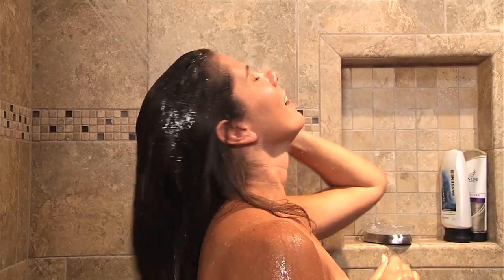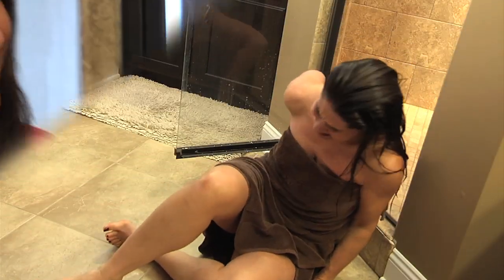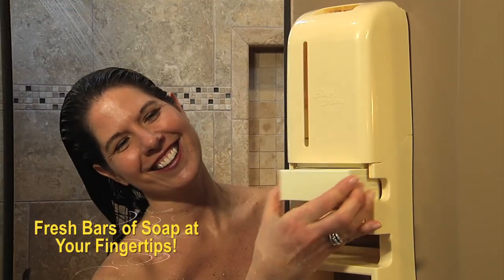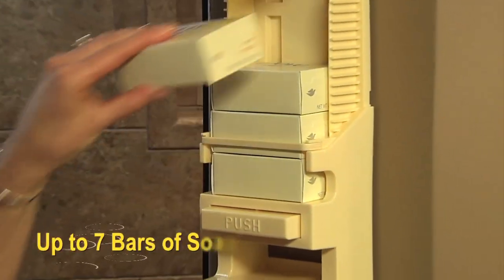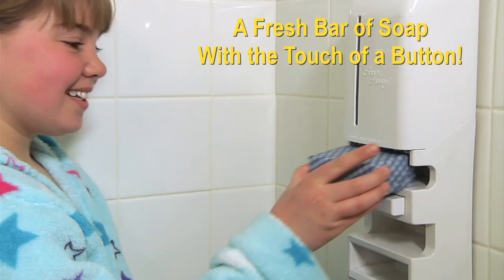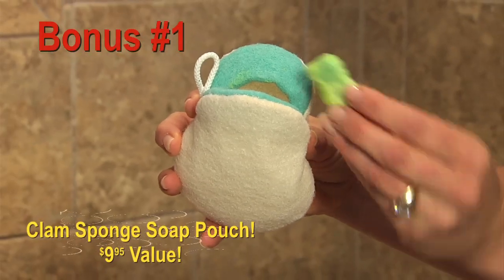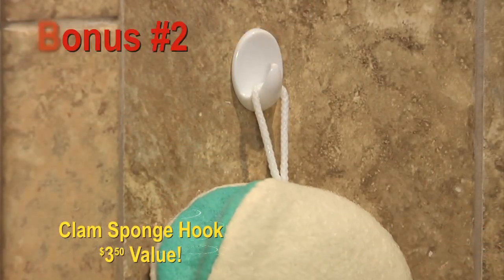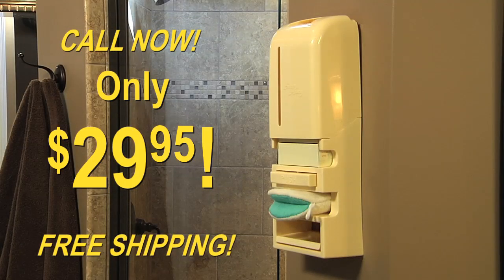Soap Away Call To Action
The first bar soap dispenser, ever!  ... Ingenious.